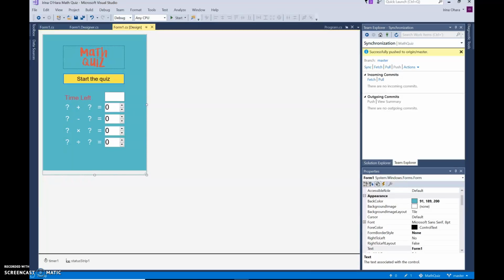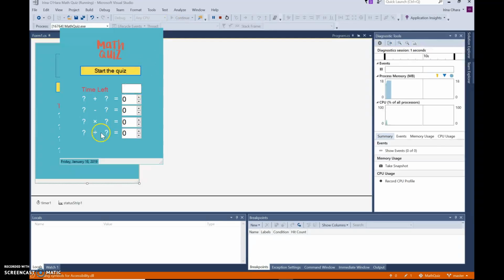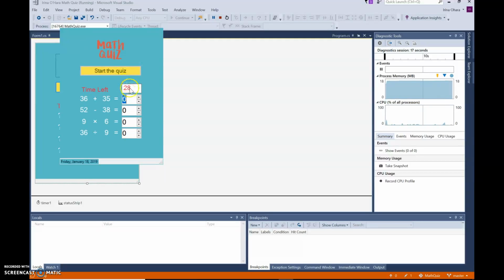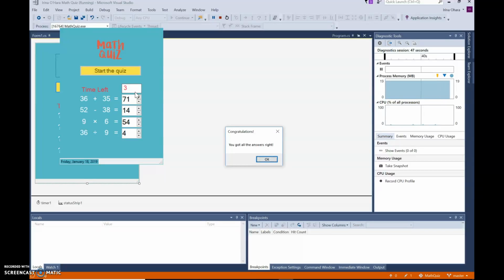CIT 365 Math Quiz